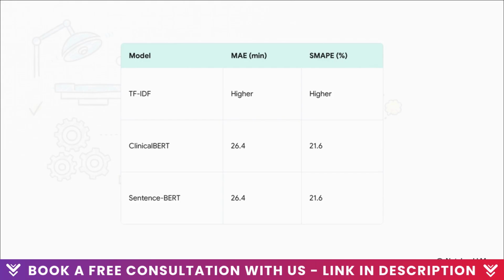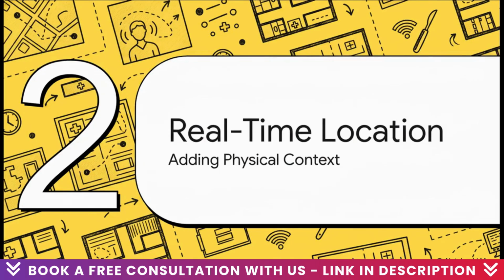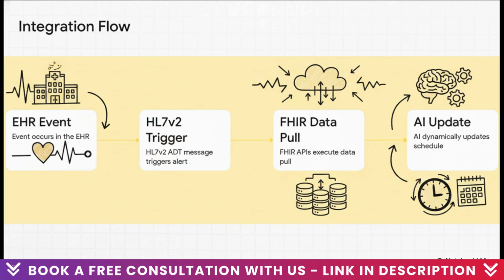How to Build Predictive Operating Room Scheduling Software [2026] Architecture & Step By Step Guide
How to Build Predictive Operating Room Scheduling Software in 2026 | AI Architecture & Step By Step Guide
Planning to Build Predictive Operating Room Scheduling Software?
In this video, we explain how to build predictive operating room scheduling software in 2026, including AI forecasting models, hospital workflow automation, scheduling optimization, and healthcare interoperability systems.

Operating rooms are among the most expensive hospital resources. Predictive scheduling platforms help hospitals reduce delays, increase utilization, improve staff allocation, and optimize surgical workflows using AI and real-time operational data.

If you are a healthtech founder, hospital administrator, healthcare provider, or CTO, this guide shows how modern OR scheduling platforms are designed and deployed.

• Operating room scheduling software architecture
• AI-powered surgery duration prediction models
• OR utilization optimization systems
• Surgeon and staff scheduling workflows
• Resource allocation and capacity planning
• EHR, EMR, and FHIR integrations
• Real-time scheduling and rescheduling systems
• Analytics dashboards and performance reporting
• HIPAA-compliant healthcare infrastructure
• Cloud scalability and workflow automation

WHY PREDICTIVE OR SCHEDULING SOFTWARE IS GROWING
• Rising surgical procedure volumes
• Operating room cost optimization needs
• Better utilization of hospital resources
• Reduced cancellations and delays
• AI-driven operational efficiency improvements
• Growth of smart hospital initiatives

FAQs
1) What is the biggest challenge in OR scheduling software?
Accurately predicting surgery duration and resource availability.

2) Should hospitals use AI for scheduling decisions?
Yes, AI improves utilization rates and reduces scheduling conflicts.

3) What defines a scalable OR scheduling platform?
Real-time scheduling engines and interoperable hospital systems.

4) How do platforms improve hospital profitability?
By increasing OR utilization and reducing idle time.

5) What infrastructure is required for enterprise deployment?
FHIR-enabled integrations, secure cloud systems, and analytics engines.